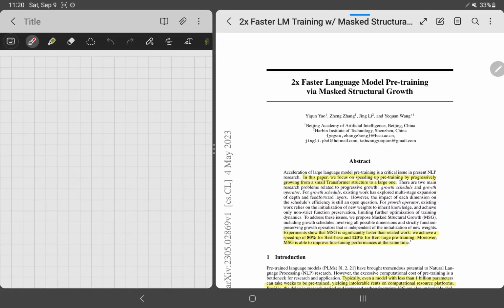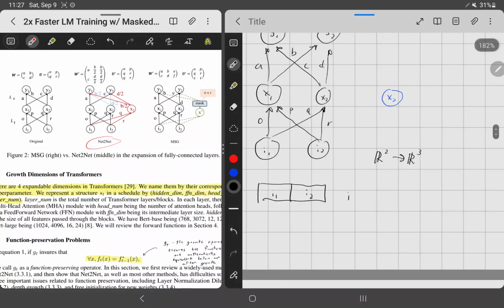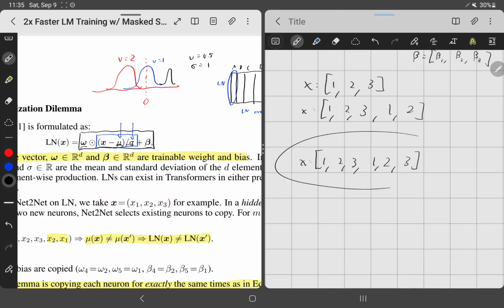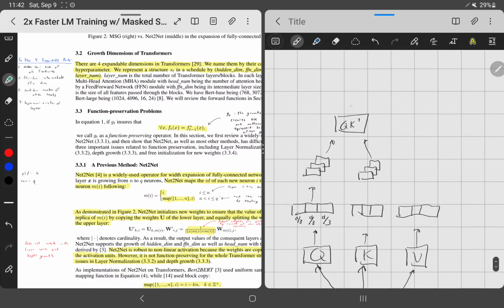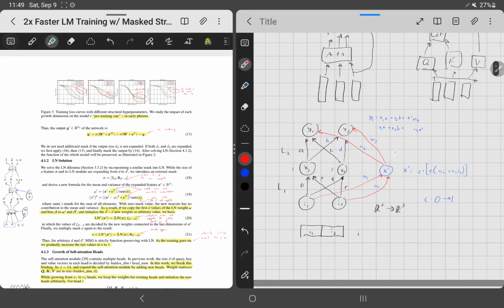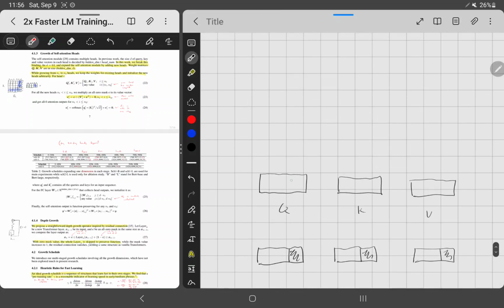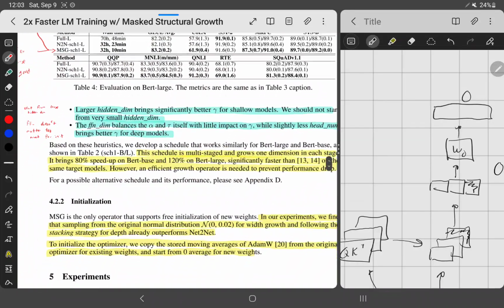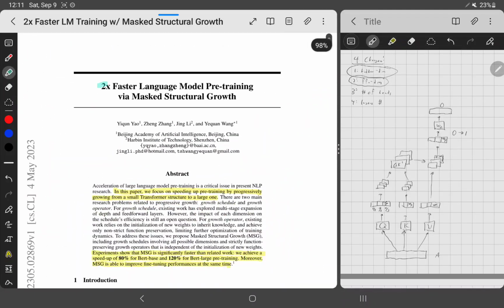2x Faster Language Model Pre-training via Masked Structural Growth